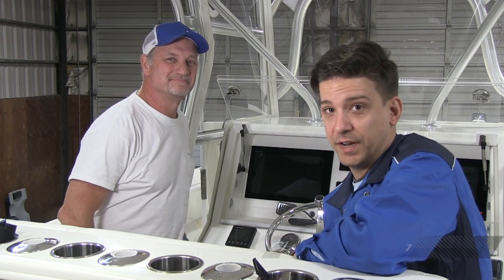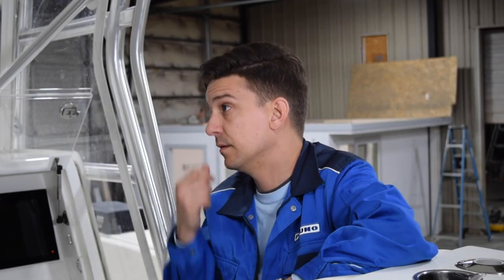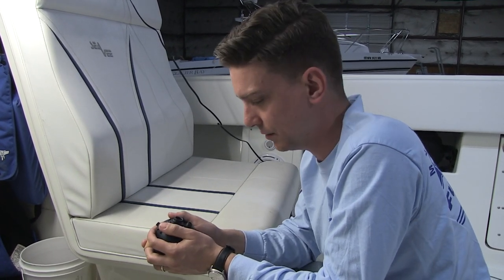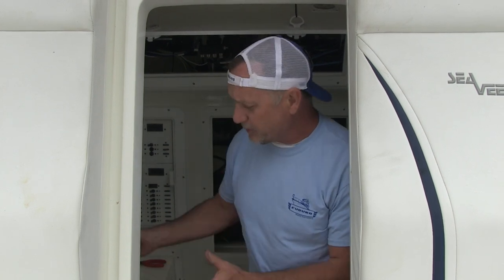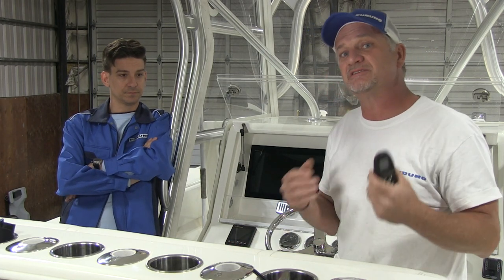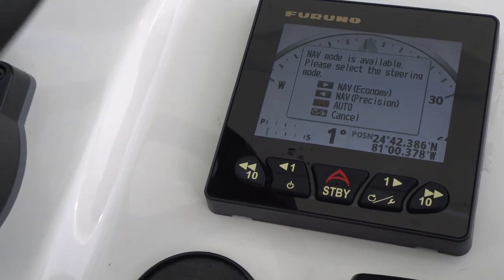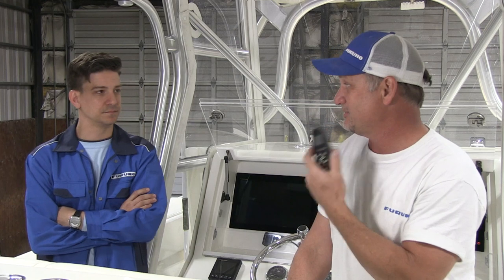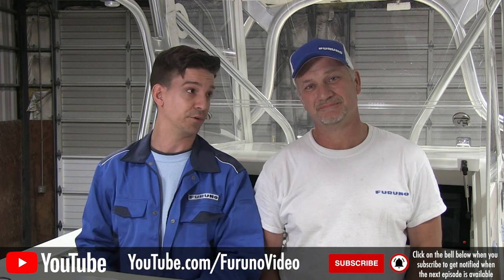Furuno Connections - Episode 5 - Installing NavPilot 300 Autopilot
In this episode of Furuno Connections, we install a new NavPilot 300 Autopilot on the 39-foot SeaVee with quad 300 Mercury Outboards.